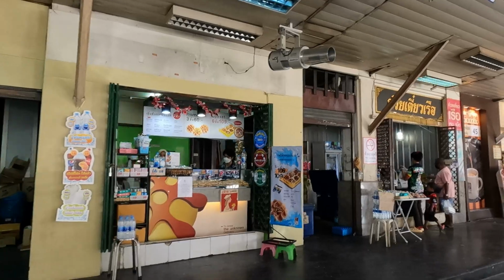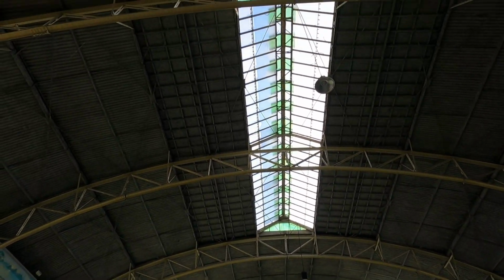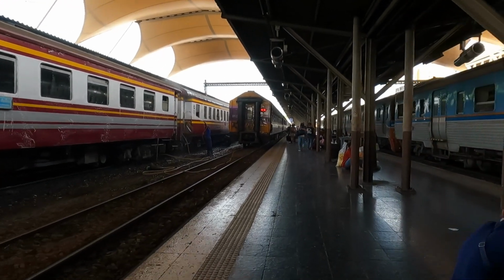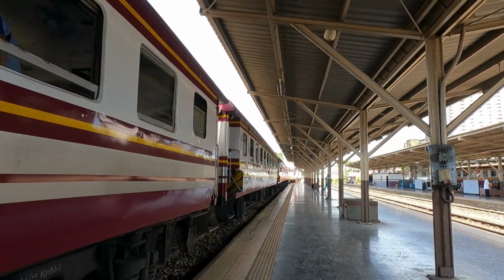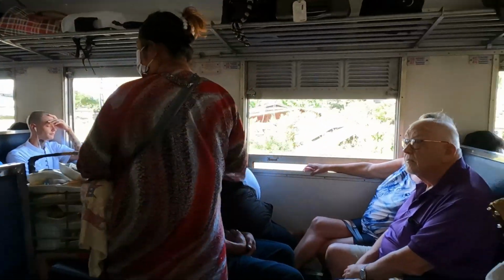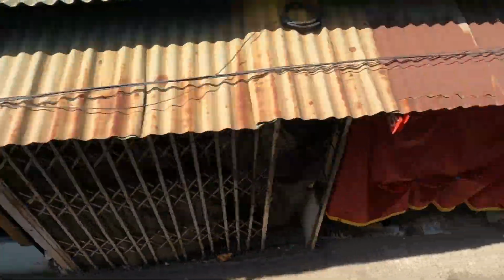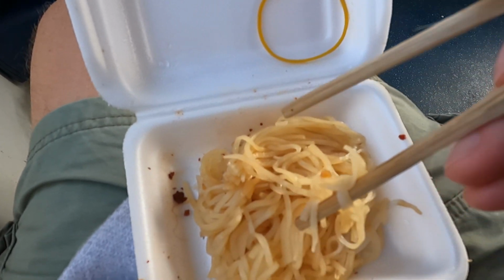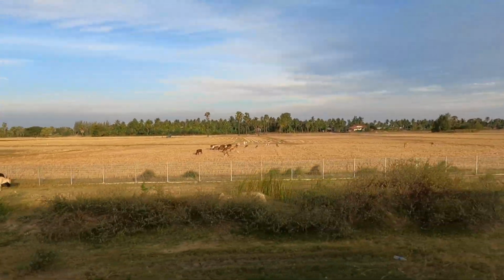🇹🇭 [4K] DON'T MAKE THIS MISTAKE! Train from Bangkok to Hua Hin Thailand ☀️4K 60FPS VIEW🎥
Join me on this journey from Bangkok to Hua Hin, departing from the historic Hua Lamphong station near Chinatown. It takes approximately 4 to 4.5 hours from this station.

Feel free to check out the other Thailand videos on my channel. Cheers